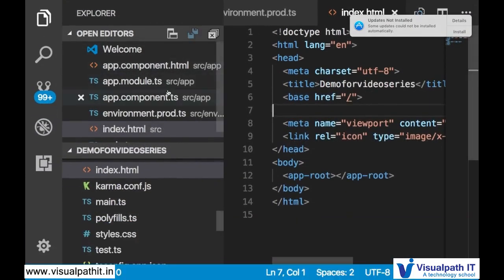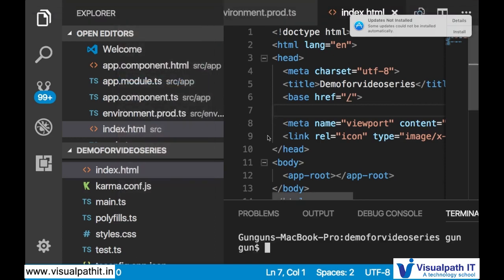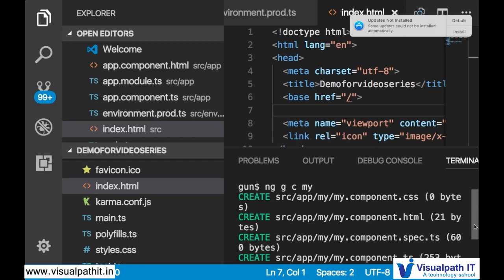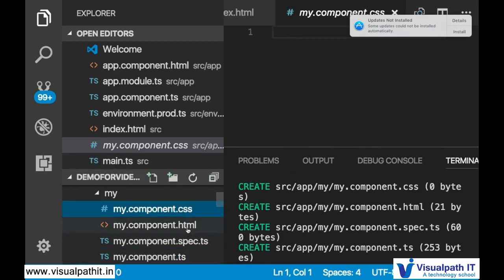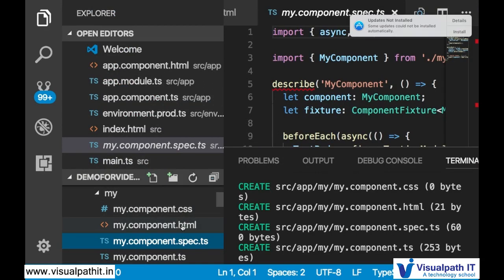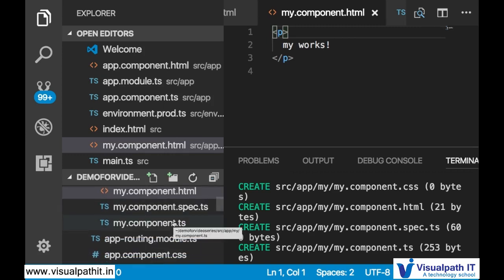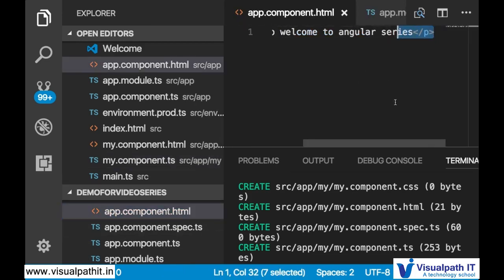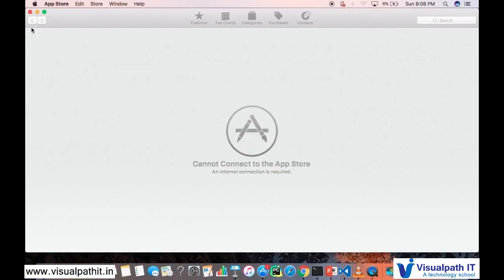Angular component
Angular is a typescript based frontend framework which is used to create dynamic web applications.Angular is a Single Page Application.

Components are the main building block for Angular applications. Each component consists of an HTML template that declares what renders on the page.

Watch this tutorial to know more Angular Components.